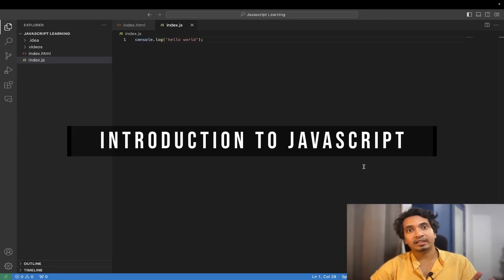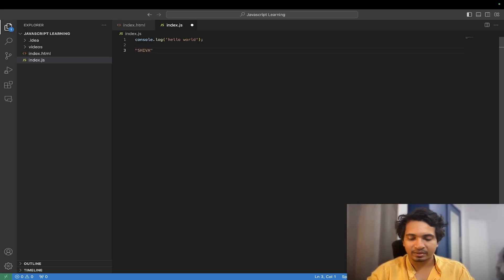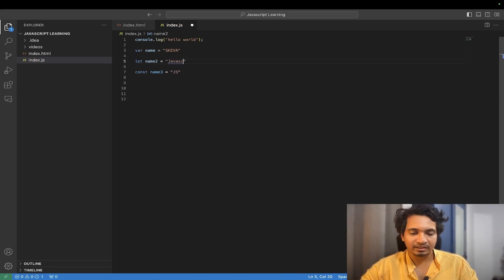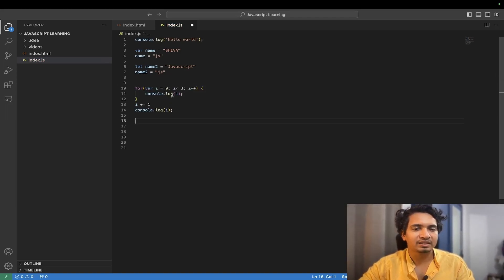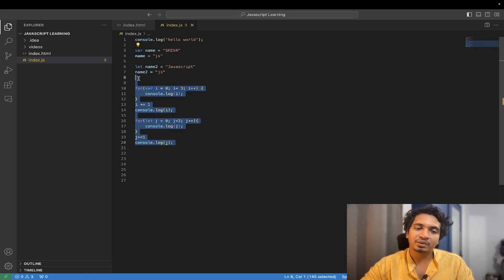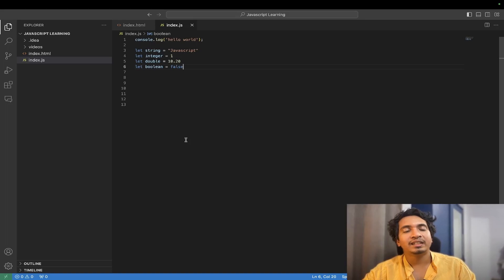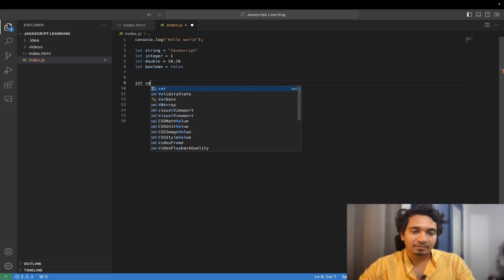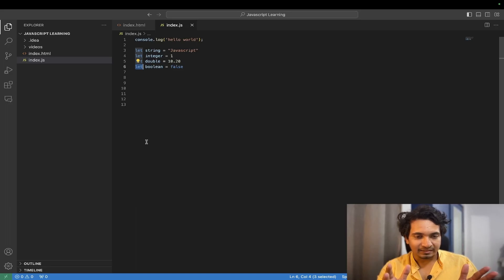Variables & Data type in javascript | Hindi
In this video we will look at variables and data type in javascript.